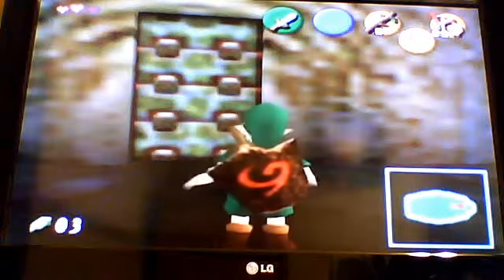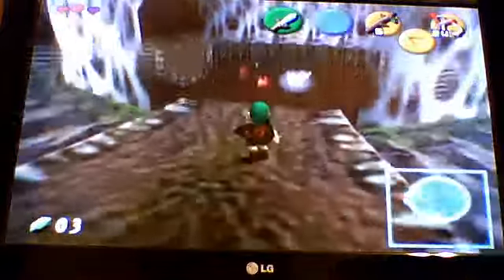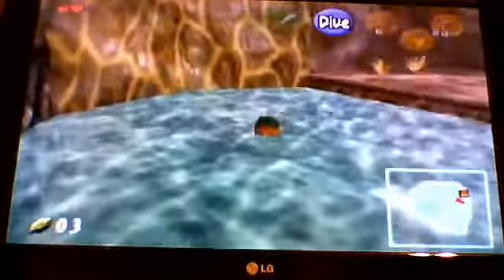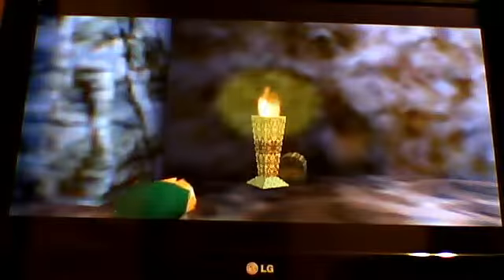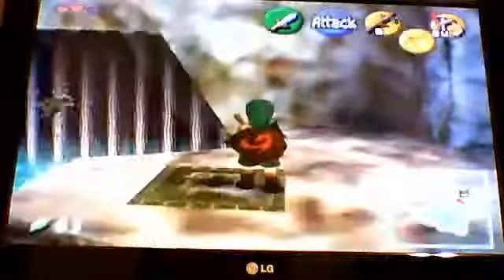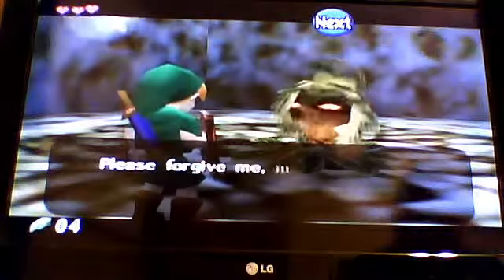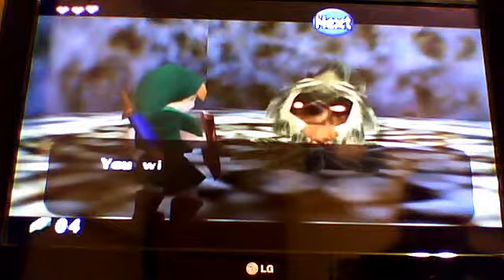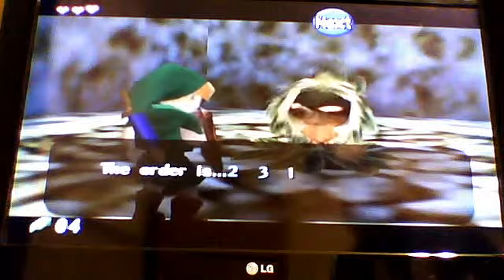Let's Play Zelda oot part 2: "twenty three is number one"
we continue with the dungeon we found the last two gold skulltula's in the dungeon then ended in front of the boss door who we find out is queen gohma wow there sending us to kill a queen wow.